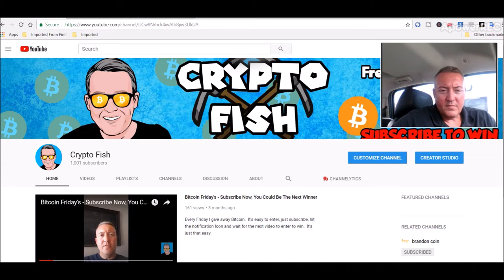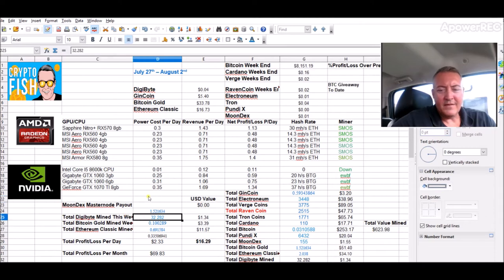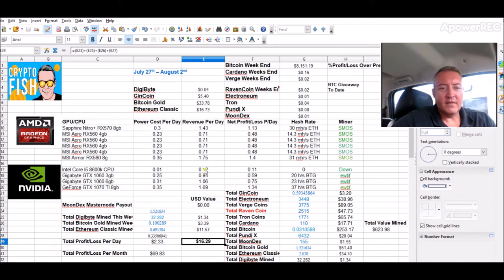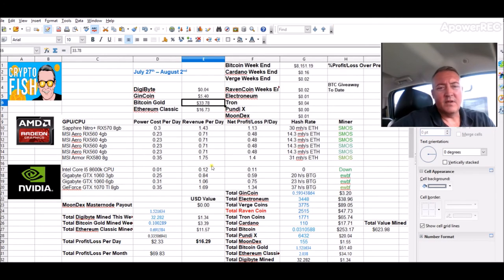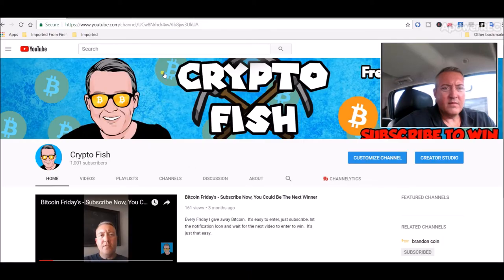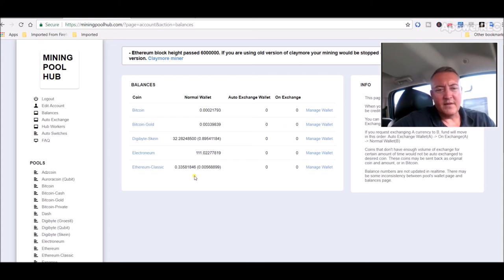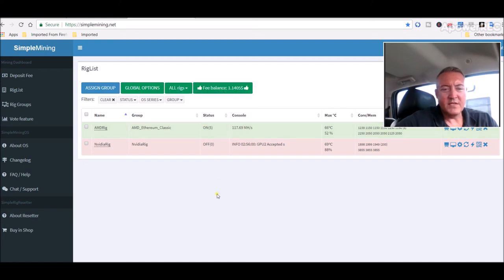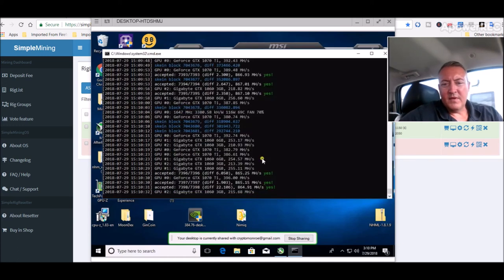Crypto Mining Daily Results and 1k Subs!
I also go over my crypto mining daily results as usual.